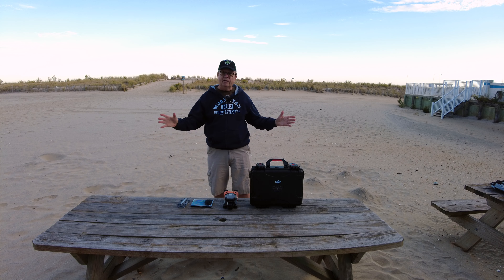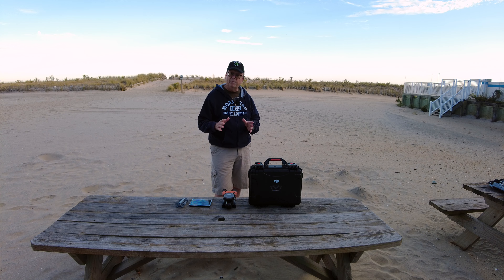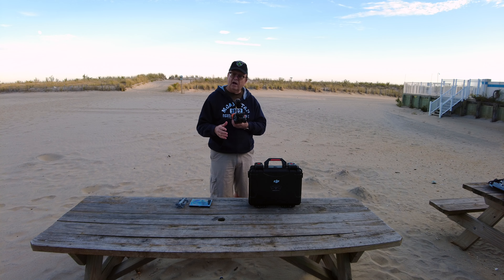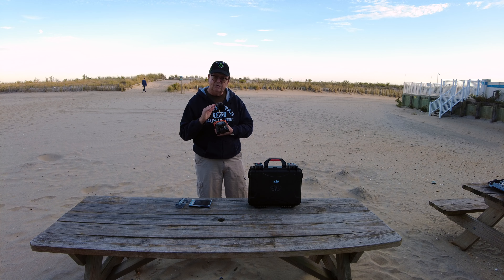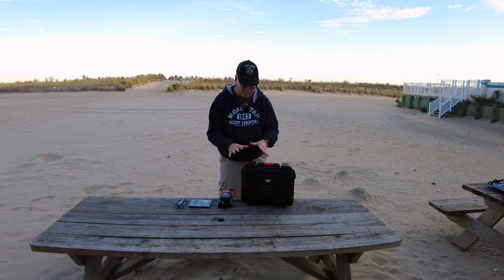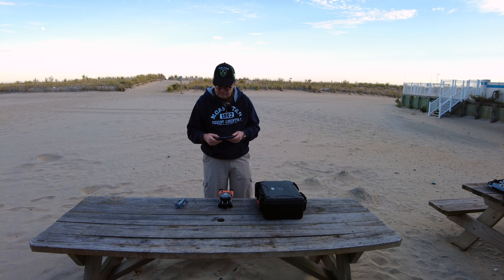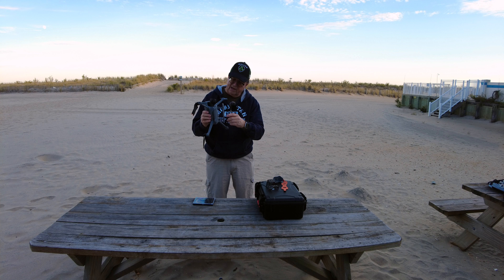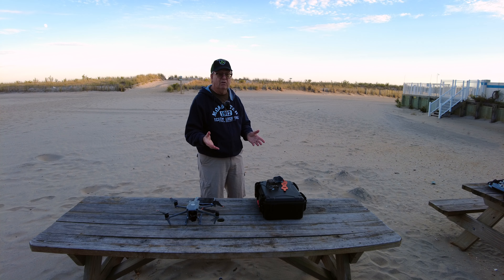The DJI Air 3: Why it's My Favorite Drone of 2023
The DJI Air 3 is my favorite drone of 2023, so far, unless they decide to release something else. In this video we go over some of the reasons I prefer this drone.

DJI Air 3 Fly more combo

DJI Air 3 Fly More Combo with DJI RC 2
DJI Air 3 Fly More Combo with DJI RC-N2
DJI Air 3

STARTRC Propeller Holder for DJI Air 3: (Nylon)
STARTRC Propeller Holder for DJI Air 3 (leather like)

StartRC Air 3 Carrying Case, Portable Travel Shoulder Bag
StartRC DJI Air 3 Hard Case Waterproof (Smaller case)
STARTRC Hard Case for DJI Air 3 (Larger case)